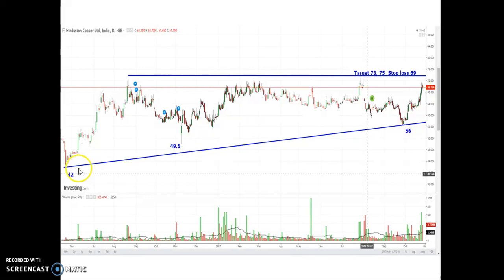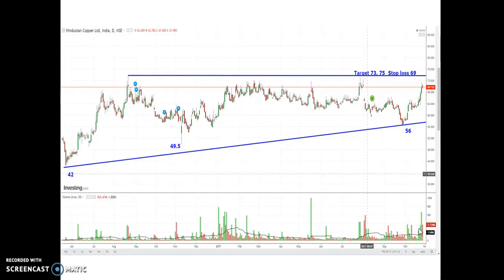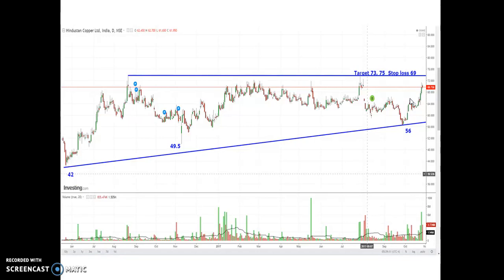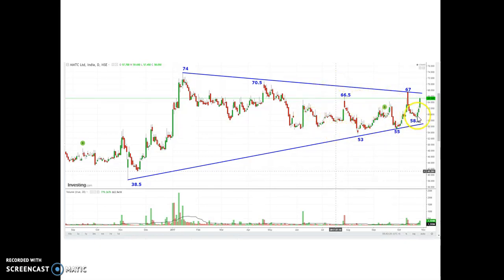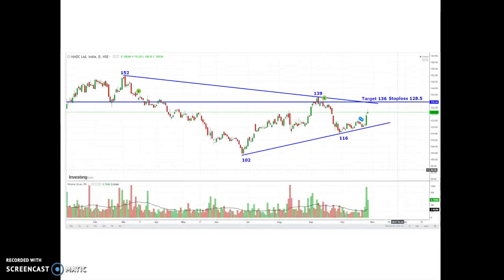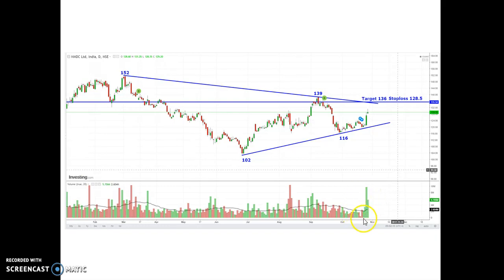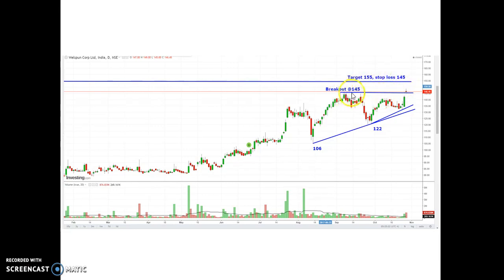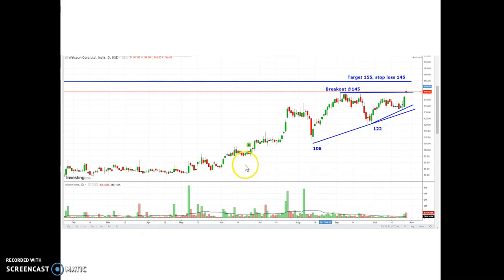Nifty Metal Stocks Chart Pattern and Target Prices | Advanced Technical Analysis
NMDC Stock Chart Pattern and Price Action Analysis
Hind Copper Stock Chart Pattern and Price Action Analysis
MMTC Stock Chart Pattern and Price Action Analysis
Welspun Chart Pattern Analysis
ChartPattern Analysis
Symmetrical Triangle Chart Pattern
StockPrice Analysis
Stock Trend Analysis
BankNifty Analysis
Advanced Technical Analysis